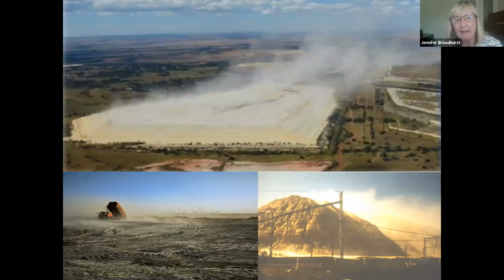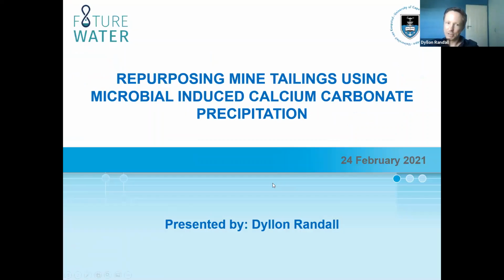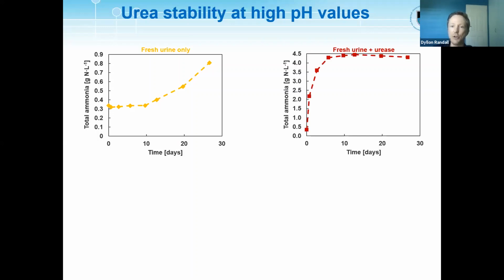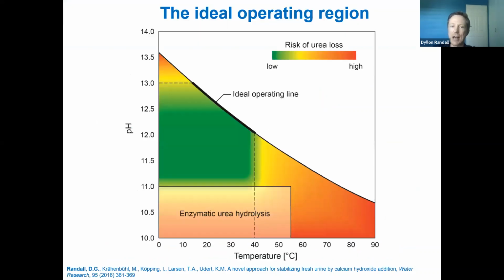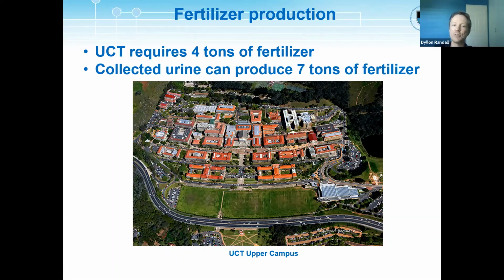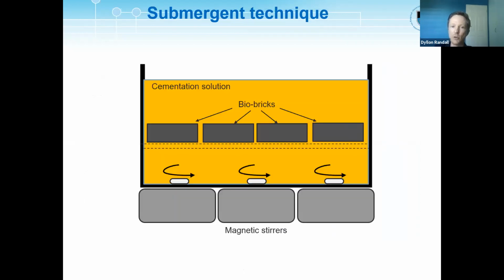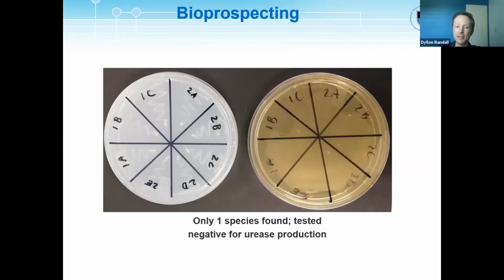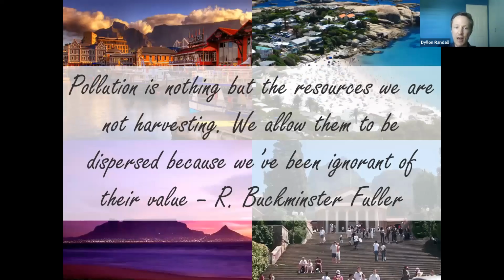An exploration of opportunities, drivers and barriers for repurposing mine tailings Trim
Webinar 24 February 2021: Mitigating long-term dust risks from tailings storage facilities: An exploration of opportunities, drivers and barriers for repurposing mine tailings.

Mine tailing storage facilities (TSFs) are a major source of mine dust emissions, both during and beyond the life-of-mine. Reallocation of mine tailings as feedstock for alternative uses offers an opportunity to remove risks of environmental emissions in perpetuity, whilst simultaneously recovering value. This free webinar focused on the development and transfer of innovative technologies for the repurposing of mine dust tailings.

Speakers: Associate Professor Dyllon Randall and Helene-marie Stander